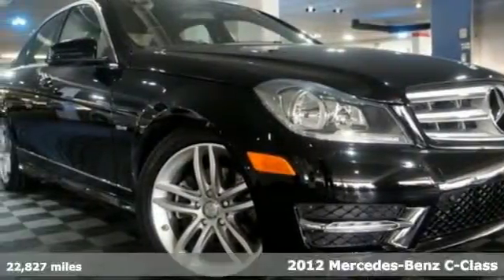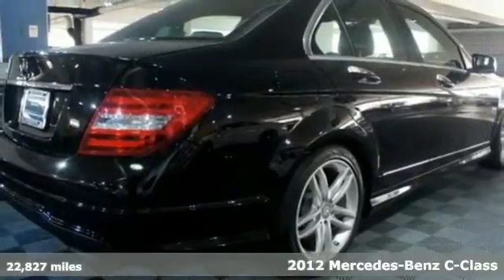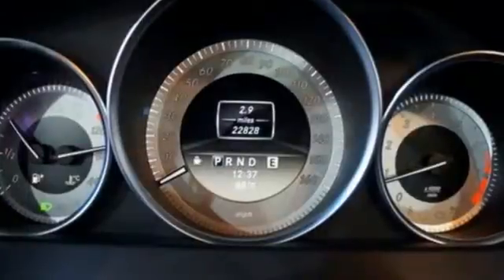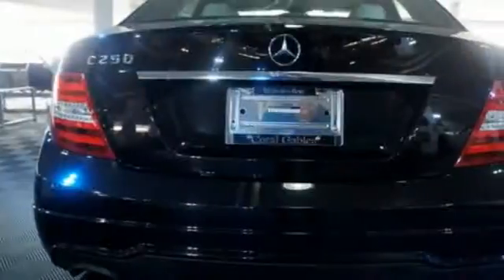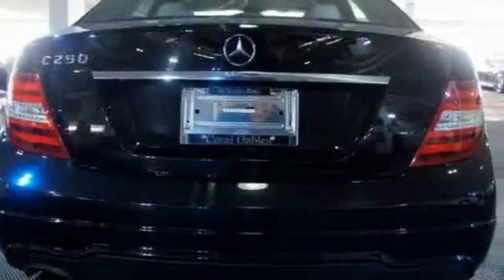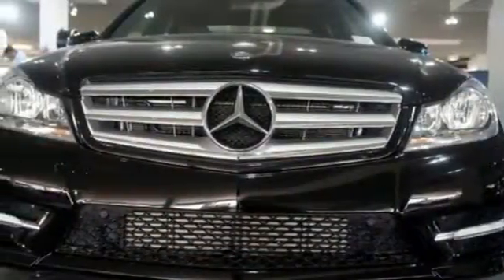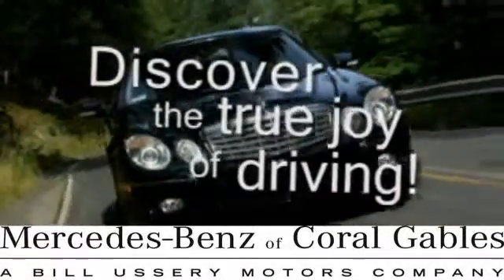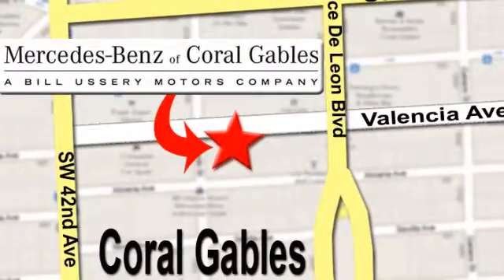Certified 2012 Mercedes-Benz C-Class Miami FL Coral Gables, FL R5162 - SOLD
Year: 2012
Make: Mercedes-Benz
Model: C-Class
Trim: C250 Sport
Engine: 4 Cyl. 1.8L
Transmission: Automatic
Color: Black
Interior: Black
Mileage: 22827
Stock #: R5162
VIN: WDDGF4HB5CR222565

Address:
272 Valencia Ave